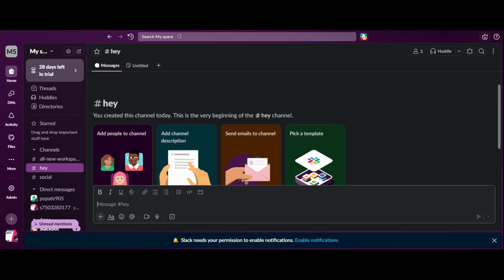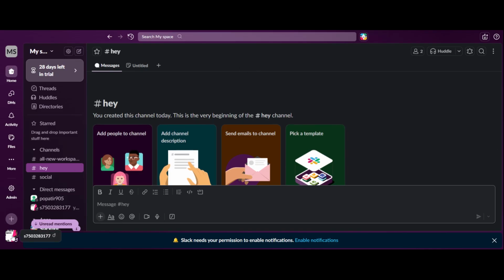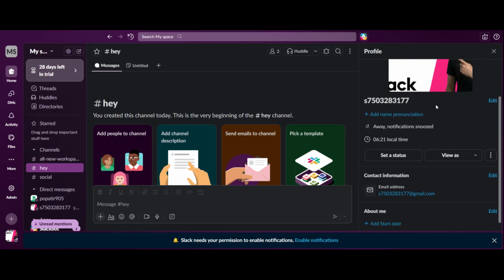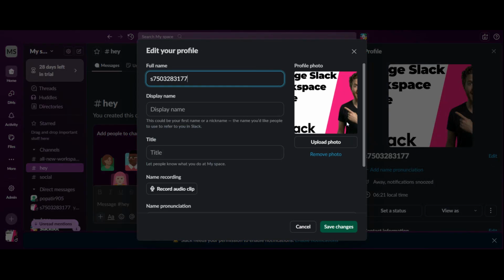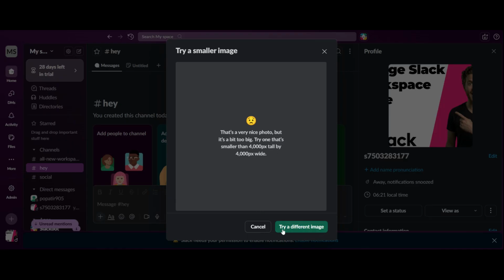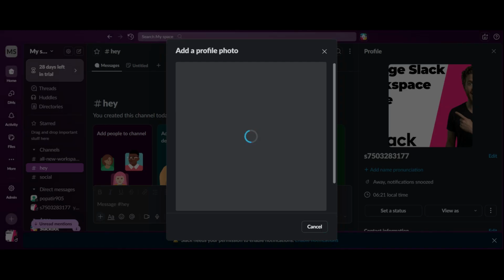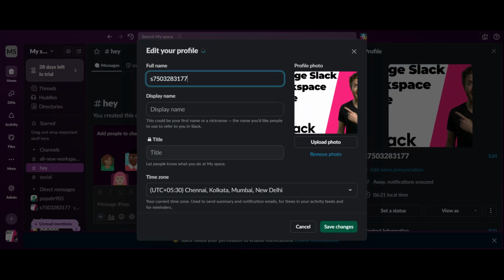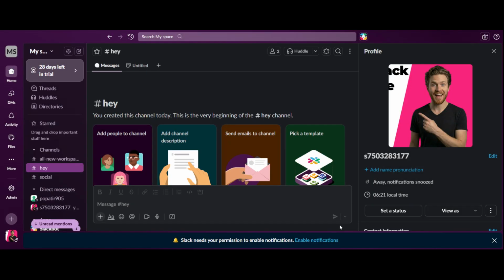How To Update Slack Profile Photo (2026 Easy Guide)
Learn how to update your Slack profile photo step by step in just a few clicks.
This easy guide helps you personalize your Slack profile quickly and professionally.

Timestamps:
0:00 Intro and overview
0:22 Open Slack homepage
0:46 Click profile icon and open profile
1:20 Select upload photo option
1:48 Upload file from your computer
2:20 Adjust and save profile photo